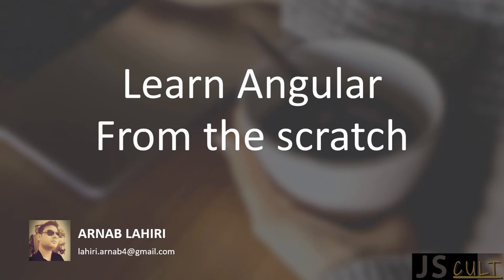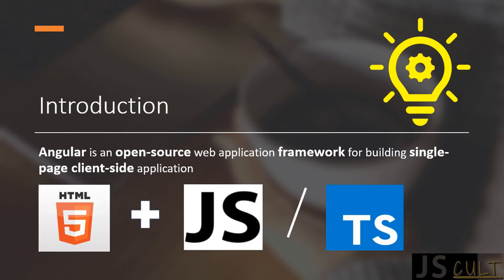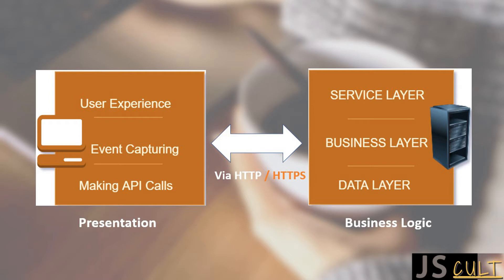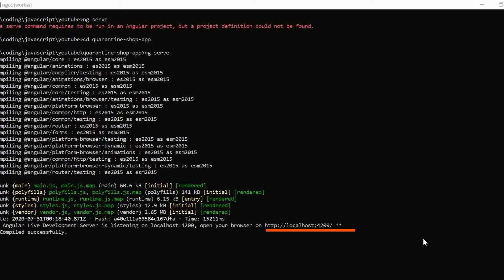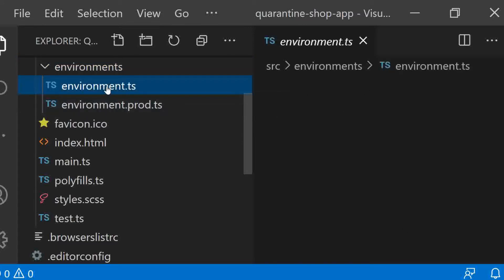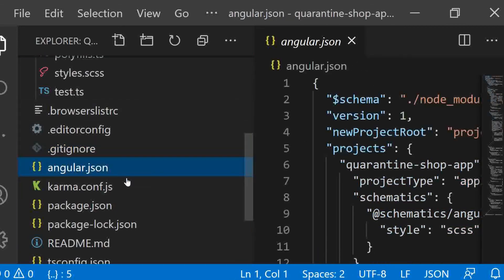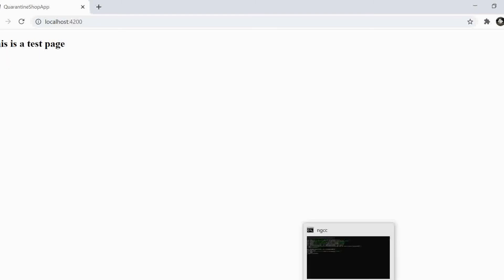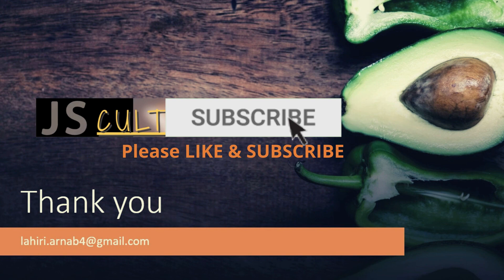Angular Tutorial - Part 1 | Learn Angular From the scratch | Build E commerce website in Angular 10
Hi,

In this series I'll provide you in-depth knowledge of angular, starting from basics to advanced 💯

Topics covered in this video :

1.  Quick introduction
2.  Demo Project Brief
3.  What is Angular?
4.  Why should we use these framework and why not use core JavaScript  / jQuery?
5.  Benefit of using Angular
6.  Architecture of Angular applications (High level).
7.  Your first Angular project setup
8.  Node.js install
9.  Angular cli install
10. Generate project using ng generate
11. VS Code
12. Ng serve and bundle analysis
13. Folder structure
14. Webpack
15. Bootstrap Angular Application Manually